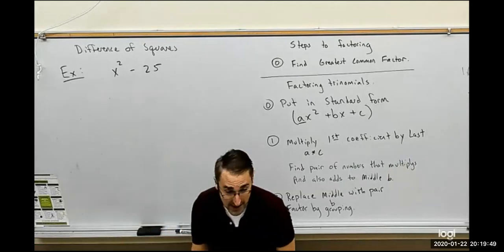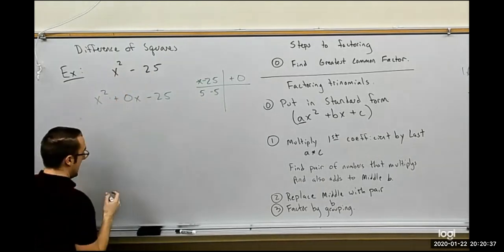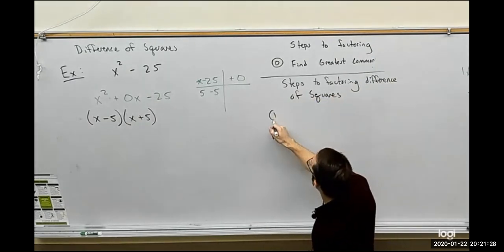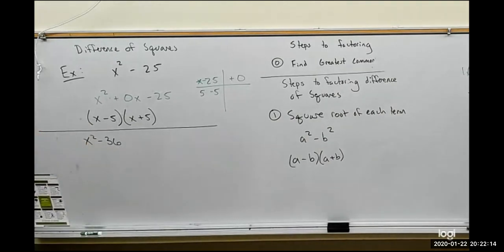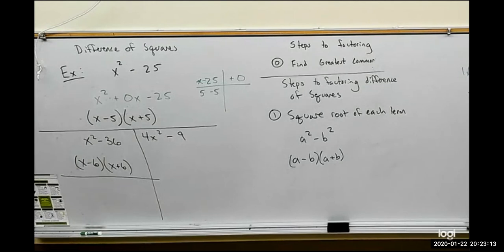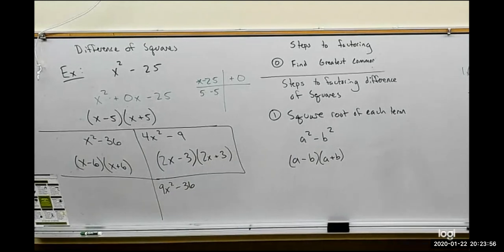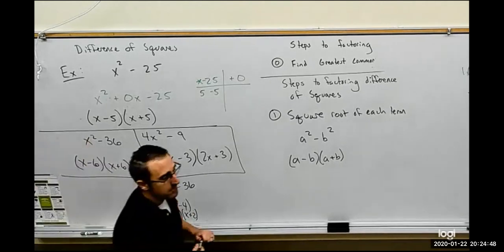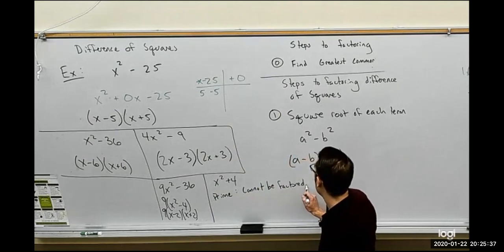Factoring Difference of Squares